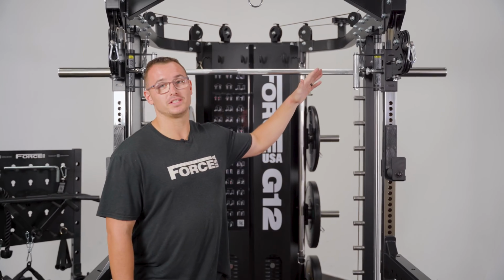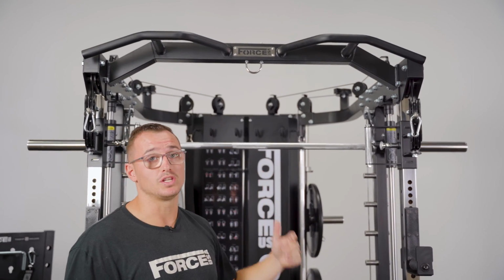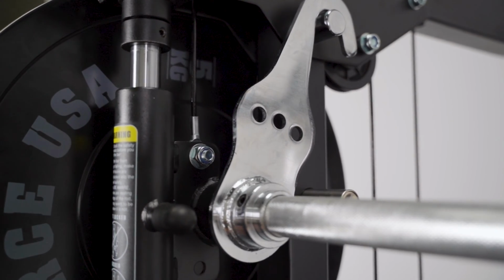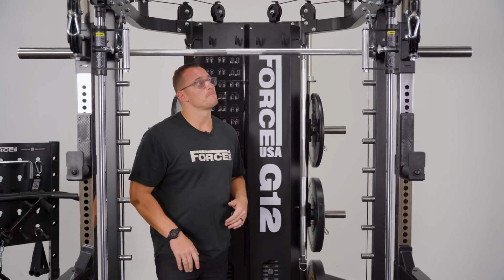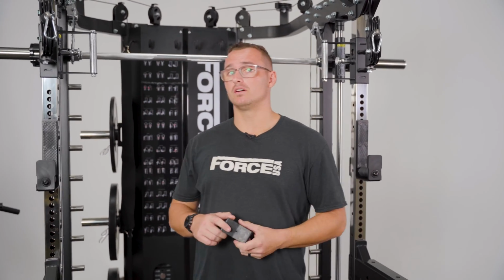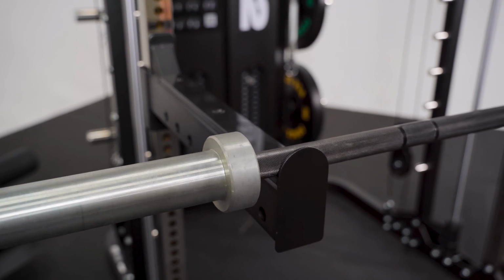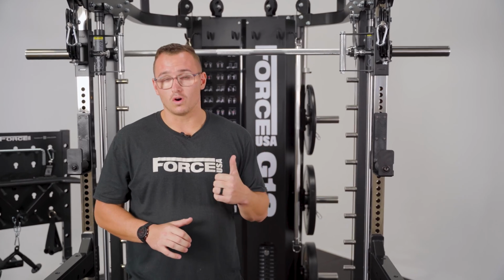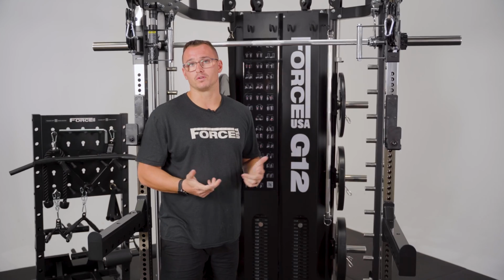Force USA G12 All-In-One Trainer Walkthrough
Delivering a truly incredible workout experience, our new Force USA G12 All-In-One Trainer is designed for home or studio users ready to step up their training. Including a power rack, functional trainer, Smith machine, dip station, chin-up station, suspension trainer hook, and leg press. It has you covered, no matter what stage of your fitness journey you are at. Made with heavy-duty high-tensile steel and a precision laser-cut robotically welded frame, you can go hard every single session knowing the G12 has your back.